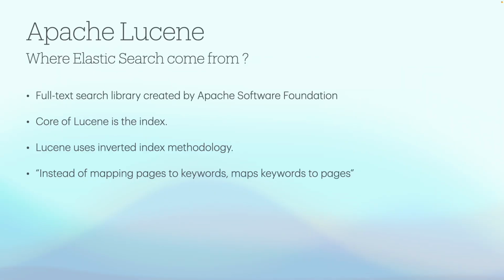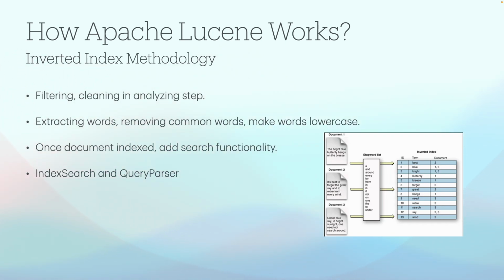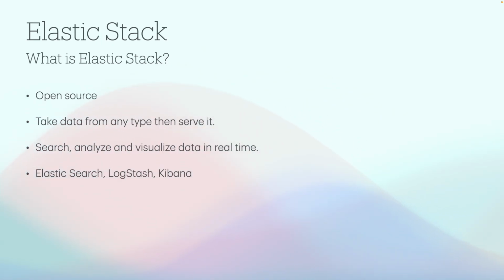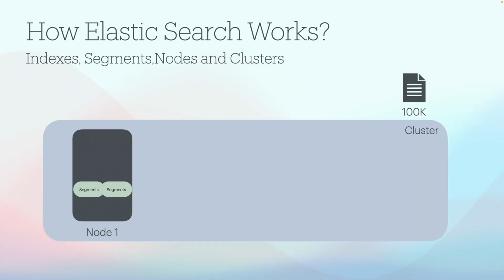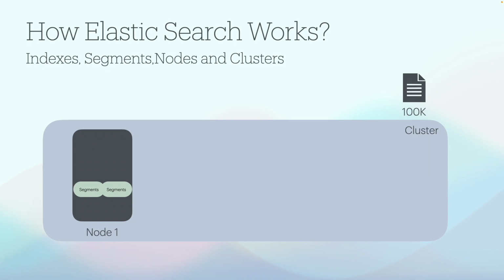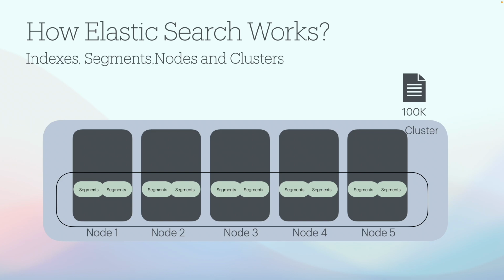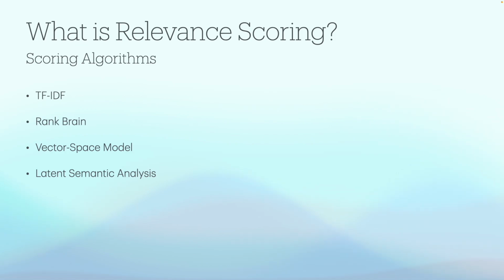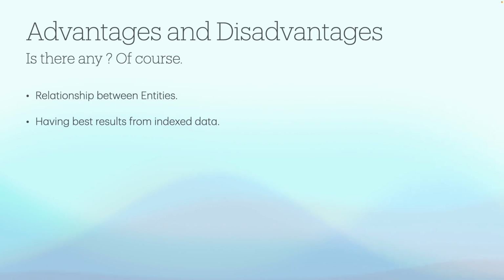What is Elasticsearch ? What makes it fast ? | Elasticstack Explained 🚀🔥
Hi! I have tried to give you basic explanation and main structure of Elastic Stack and Elastic Search. I hope you enjoy it.